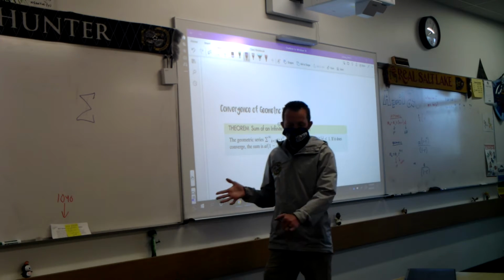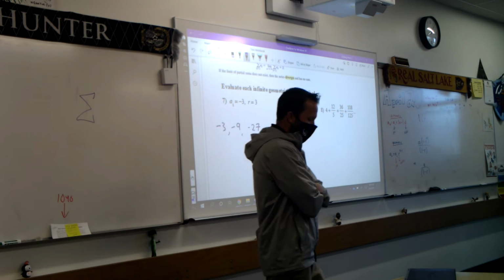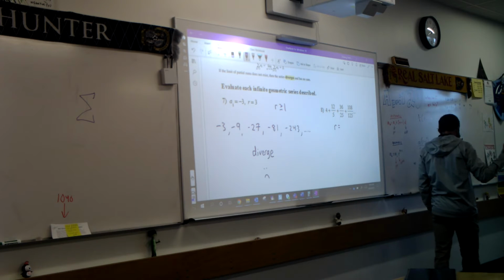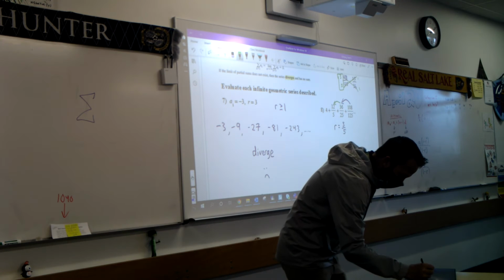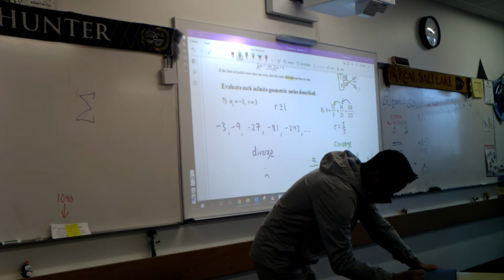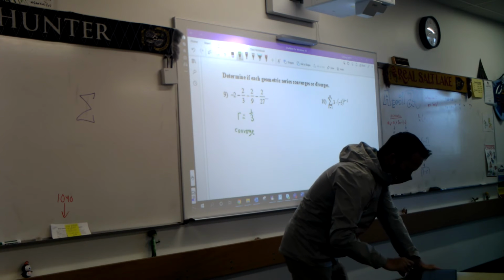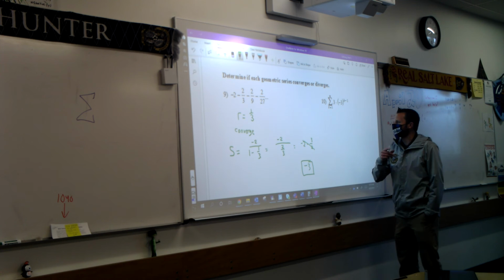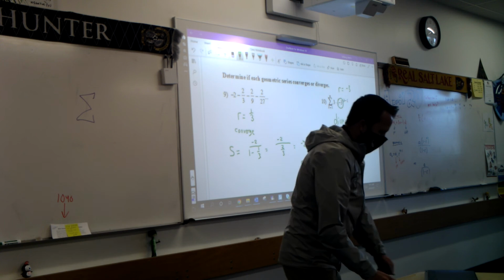Geometric Series Part 2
In this video we learn how to evaluate both finite and infinite geometric series.